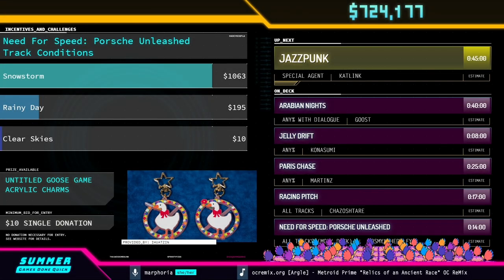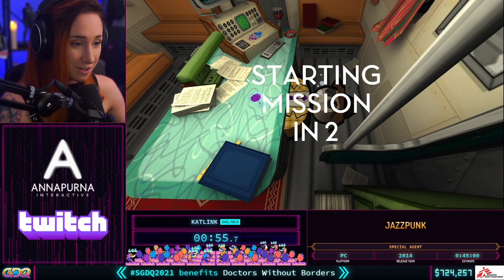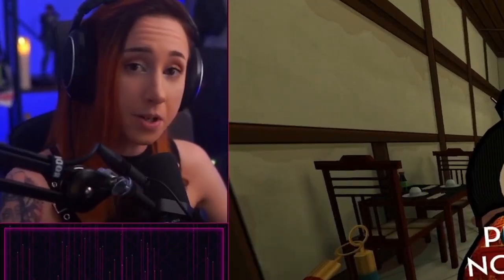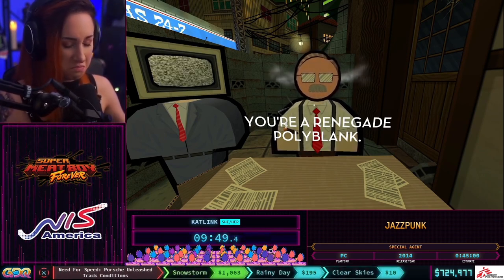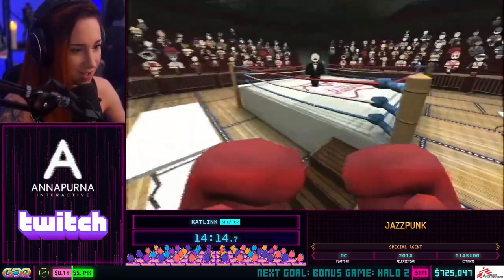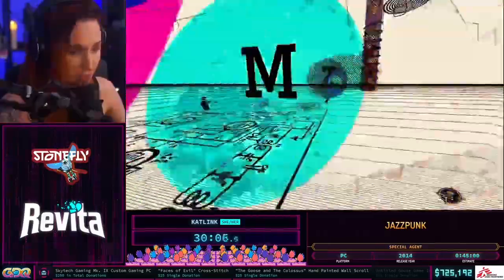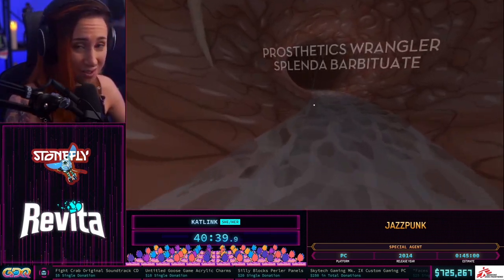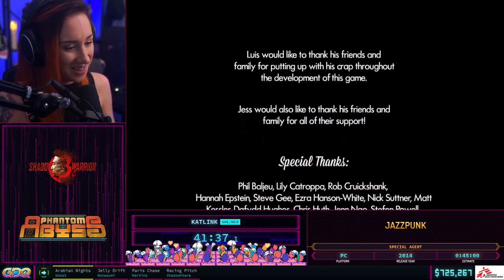GDQ GETS WEIRD WITH JAZZPUNK SPEEDRUN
Highlights from Kat's Summer Games Done Quick 2021 speedrun of Jazzpunk!